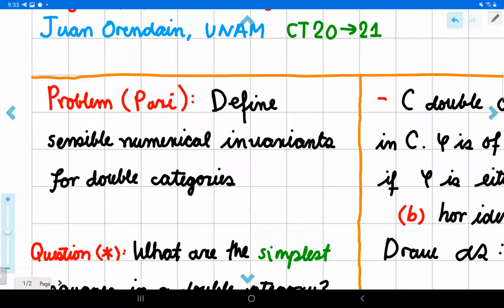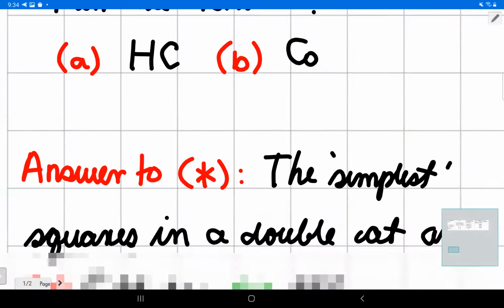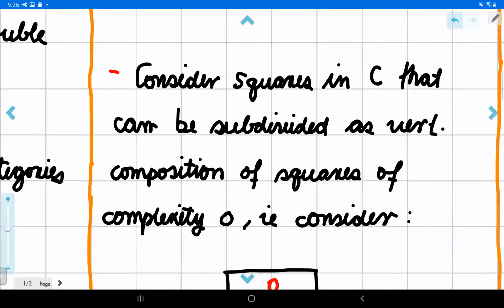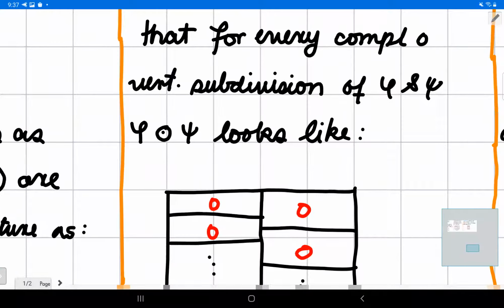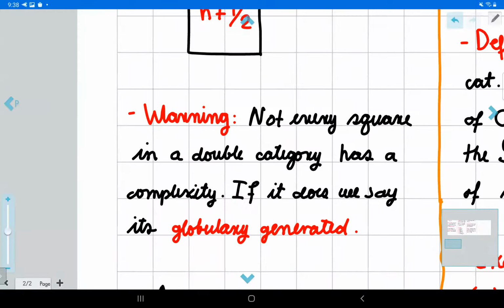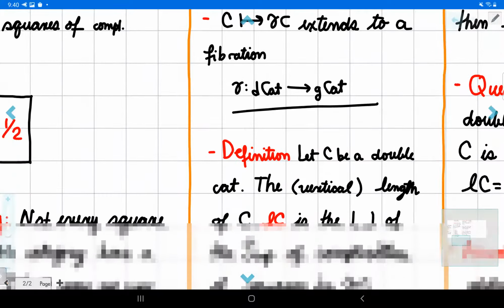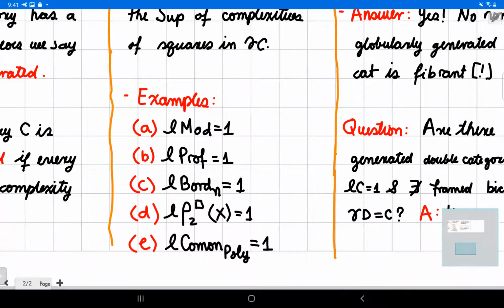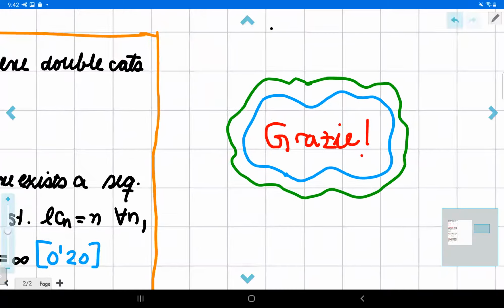Orendain - Length of framed bicategories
Conjecture/Theorem on length of framed bicategories.